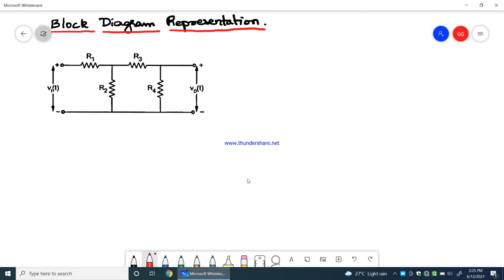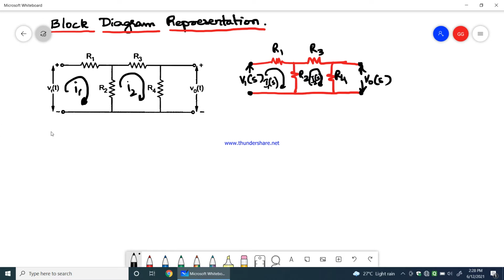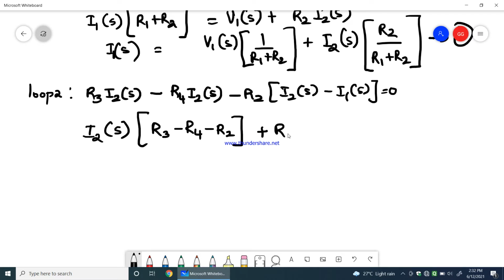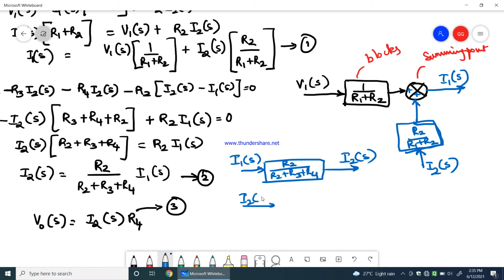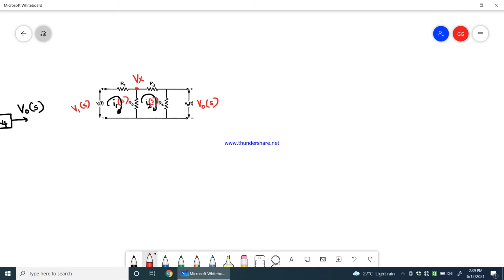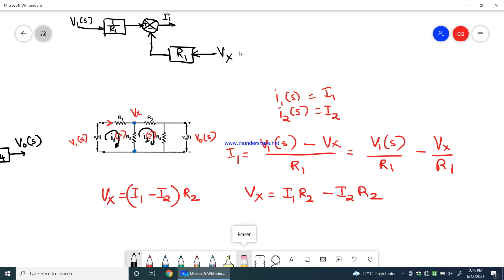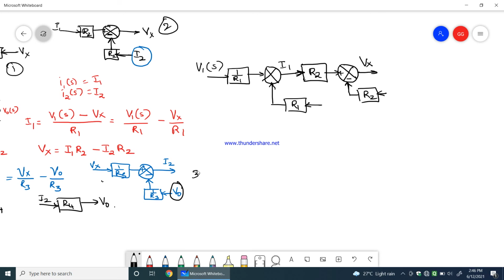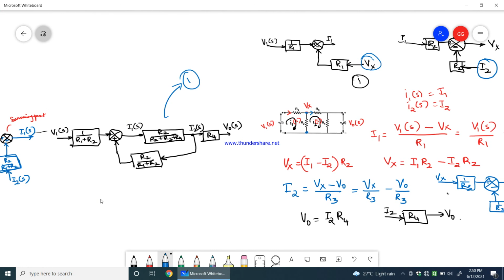BLOCK DIAGRAM REPRESENTATION OF ELECTRICAL NETWORKS- MODULE 2- CONTROL SYSTEMS